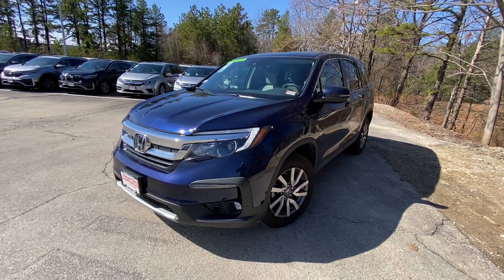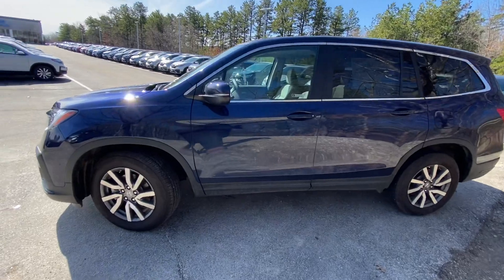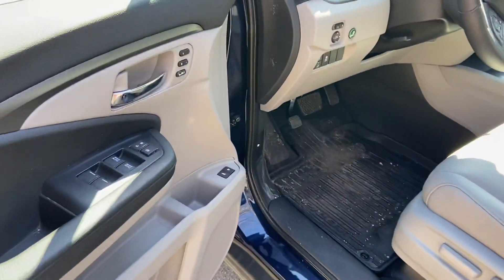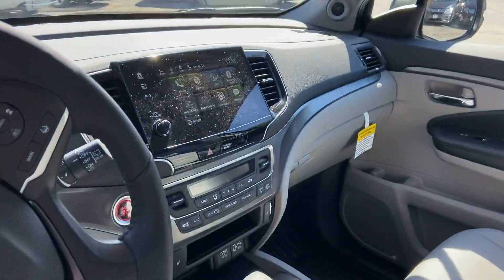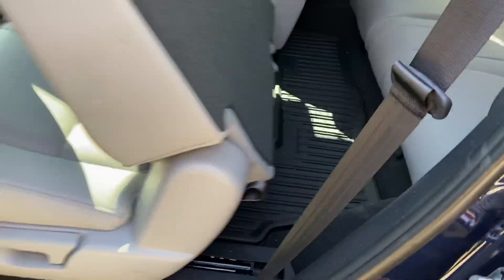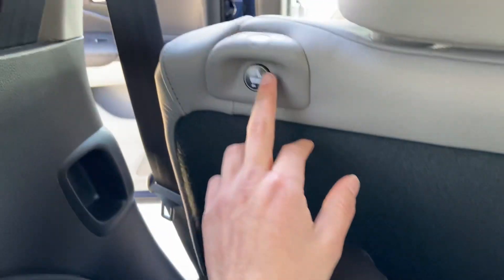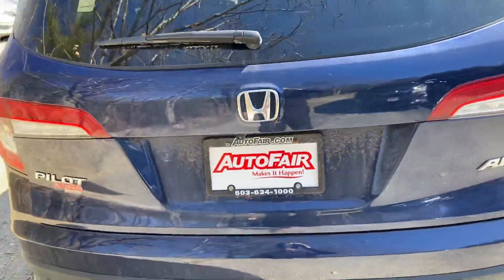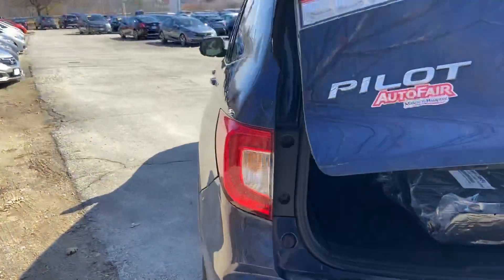2020 Honda Pilot for Ry!!!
Hope you enjoy this short video Ry! If you have any further questions or concerns let me know. My cell is (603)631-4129, I look forward to working with you!!